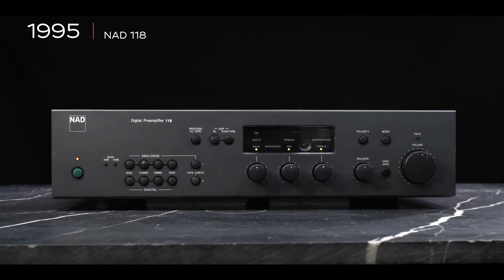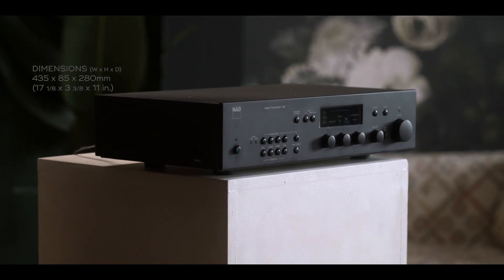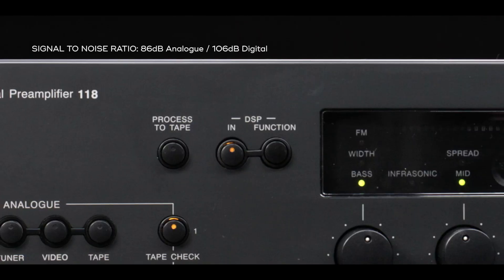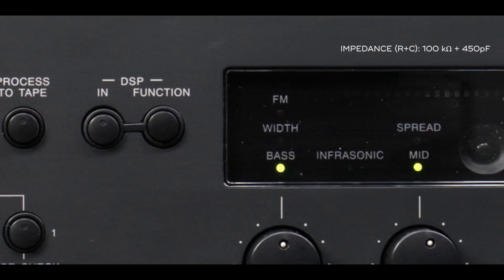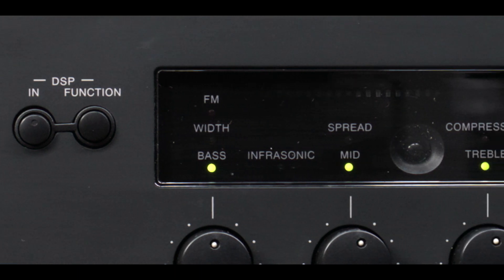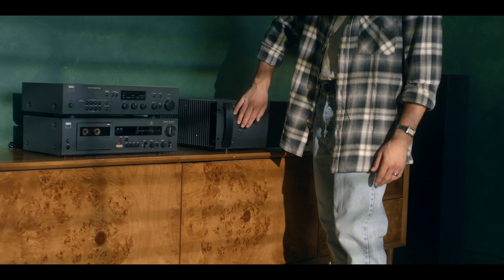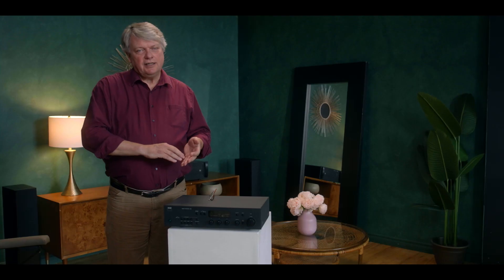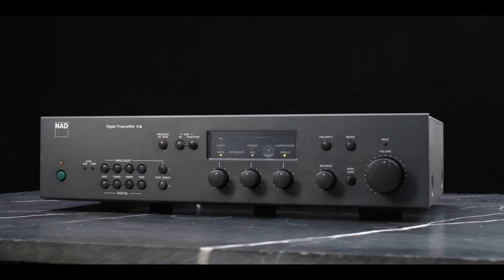NAD Electronics Iconic Technology: Digital Signal Processing (DSP)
Launched in 1997, the 118 was the first digital pre-amplifier to incorporate Digital Signal Processing (DSP), a technology that would not become common for another decade. The design brought a level of accuracy and listening customization that had never been possible before.

Learn more about our 50 year history